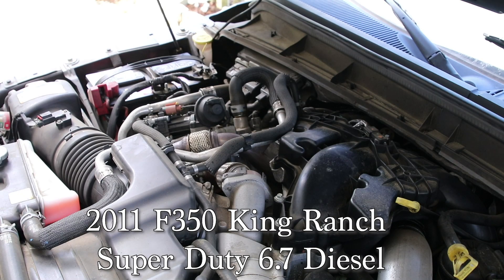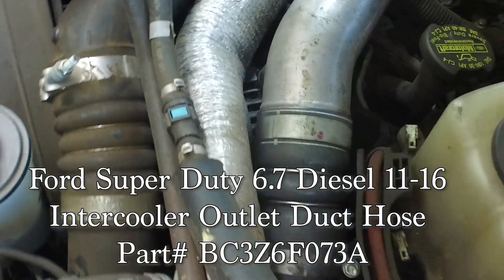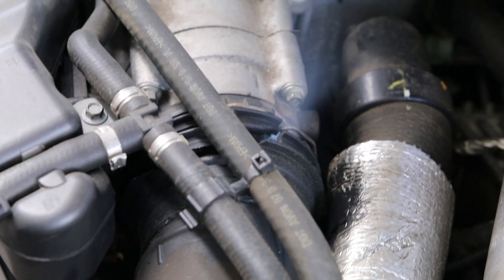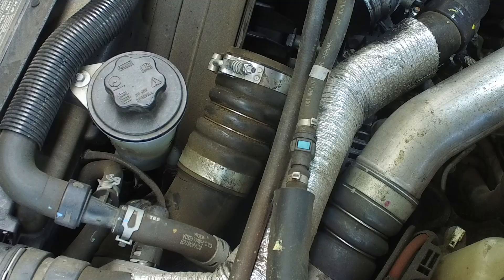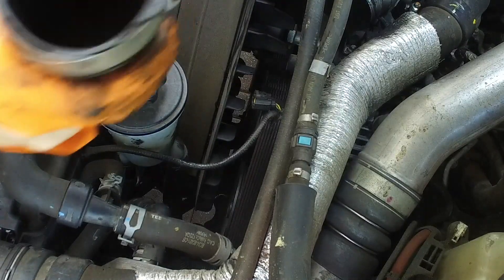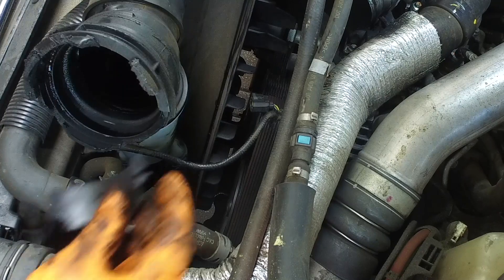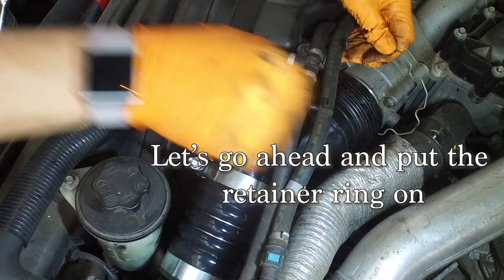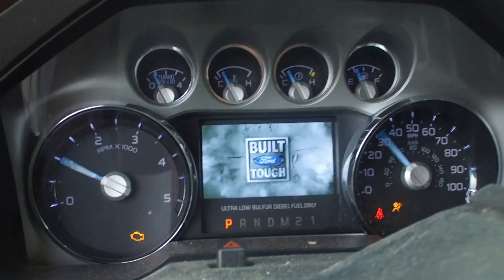How To - Intercooler Pipe Explosion and Repair on 6.7l Ford Diesel Power Stroke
Our 2011 Ford F350 Super Duty King Ranch Diesel truck just blew the intercooler pipe while I was accelerating to pass some people.  I replaced it with the OEM Intercooler Pipe from Ford on eBay but I reccomend a slightly upgraded version
Did you hear a loud boom on your diesel truck? The truck limped back home and in this video, I take you through the location, explosion, the removal, the replacement, and show you how the new inter-cooler operates.

I replaced the hose from eBay with a Ford Super Duty 6.7 Diesel 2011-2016 Intercooler Outlet Duct Hose Genuine BC3Z6F073A You can get an H&S replacement from Amazon that's better quality

If your truck is tuned and not stock, you are not going to want the OEM replacement, you'll want something like this

Lastly - this video and most of my action videos are shot using one of two DJI Osmo cameras - either the OSMO Pocket or OSMO+. The dolly zoom, helix, active track, and other drone shots are made using DJI's Mavic 2 Zoom.  Links to those products on Amazon can be found here:

DJI Mavic 2
DJI OSMO Pocket